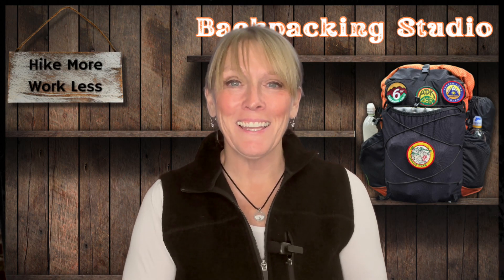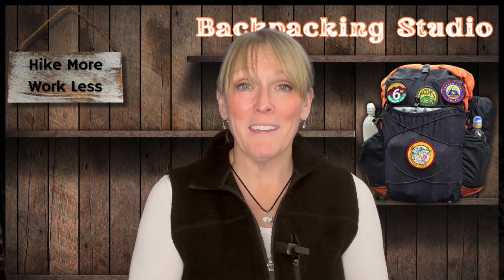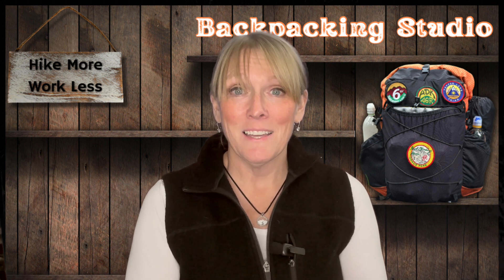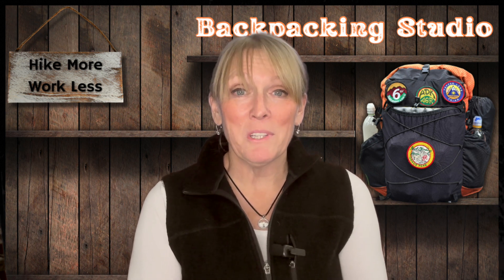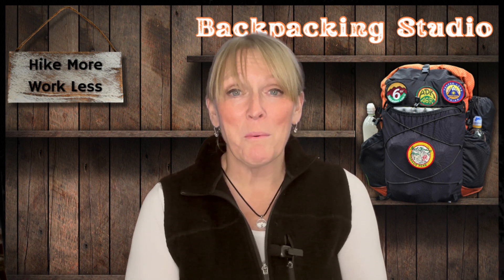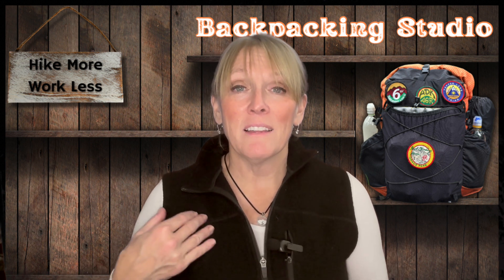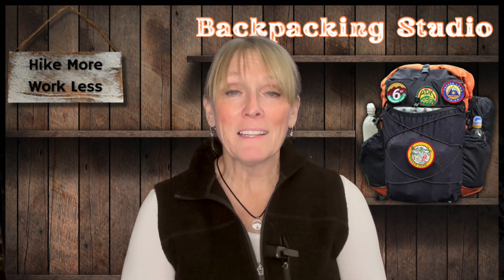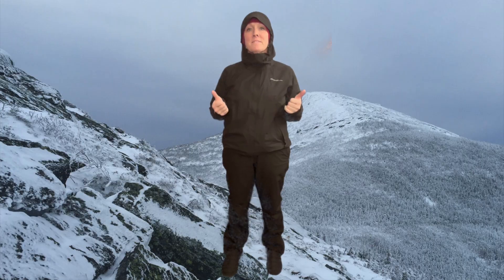LAYER Like A PRO || Tips For Dressing In Changing Weather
Layering for changing weather in cooler temps can be challenging, but by pairing certain clothes together you will be ready for anything Mother Nature throws at you!